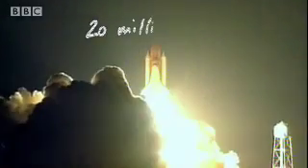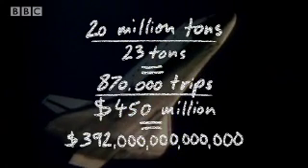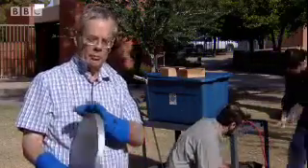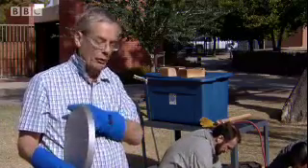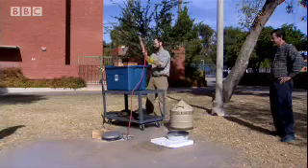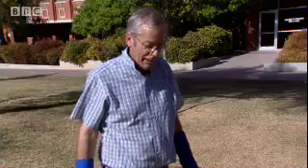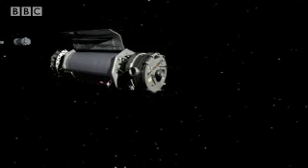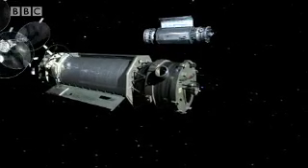A huge sun shade in space? - BBC Science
BBC science show 'Five Ways to Save the World' explores the possiblility of developing a sun shade for Earth, and potential tricks to help get the necessary rockets in space.